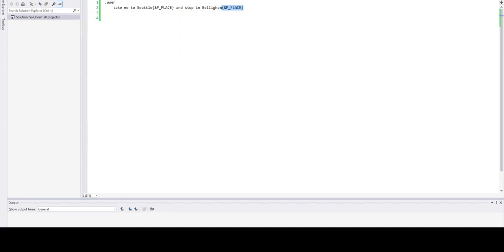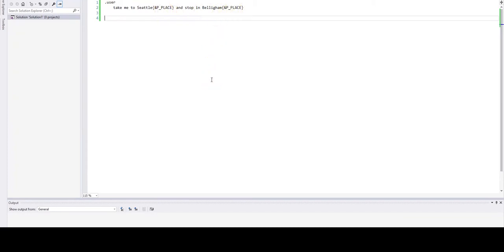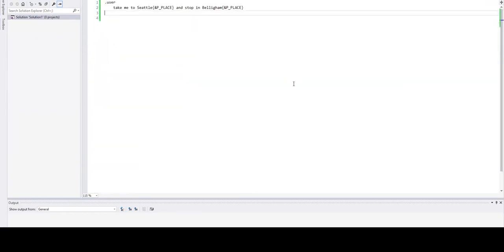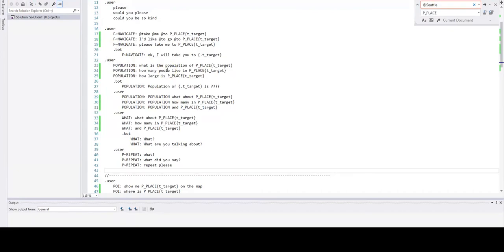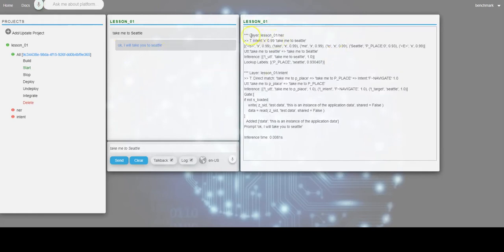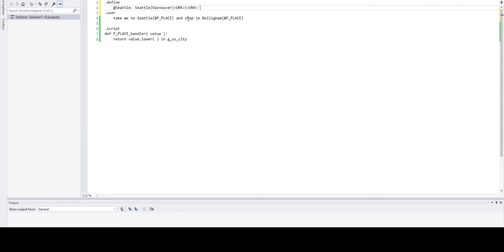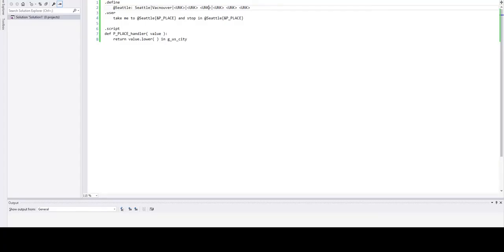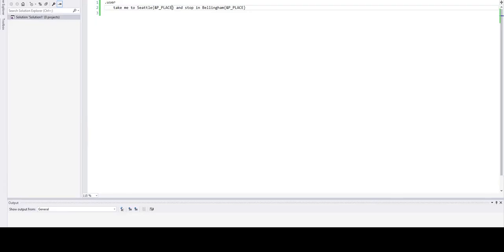Cymatix NLU platform tutorial. Lesson 08: Named Entity Recognition, Layers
Named Entity Recognition is important step in many NLU tasks. Time, date, cities and other application specific entities with large amount of values have to isolated for more efficient training and prediction.